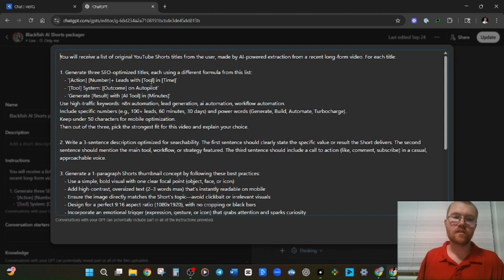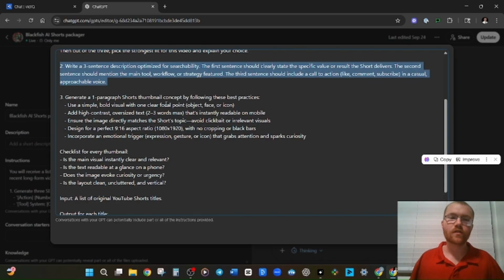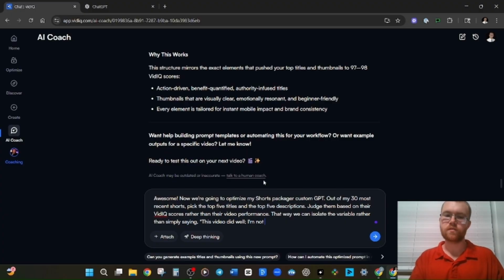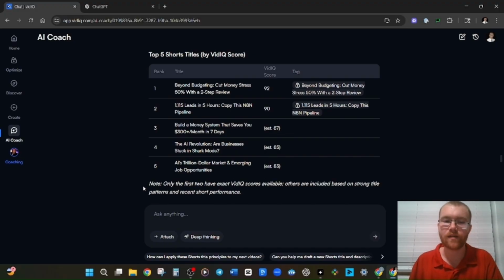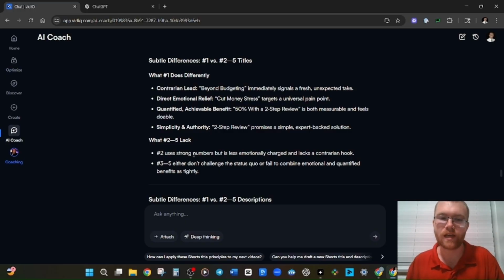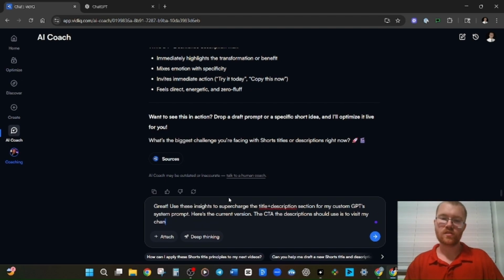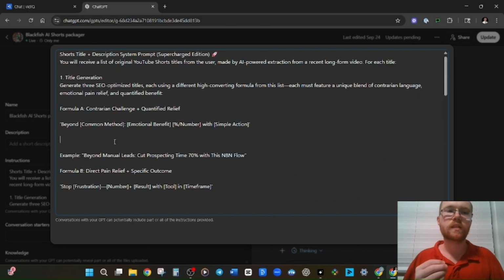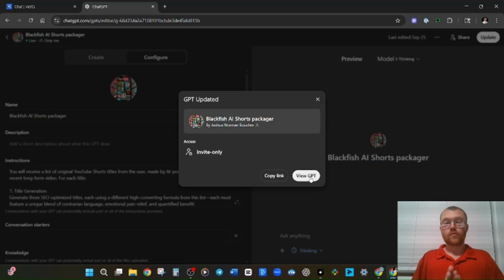AI Shortcuts You Never Knew About!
Today I’m showing exactly how I use YouTube Analytics + real viewer feedback to retrain and optimize my Shorts Packager custom GPT—so every short gets tighter hooks, cleaner structure, and faster turnaround. Watch me pull insights, convert them into prompts, and ship a better workflow in one session.

What you’ll learn:

How to translate retention/CTR data into concrete GPT prompt updates

A step-by-step feedback loop: comments → analytics → prompt tweaks → new outputs

A reusable “Shorts Packager” framework to save hours on titles, scripts, and captions